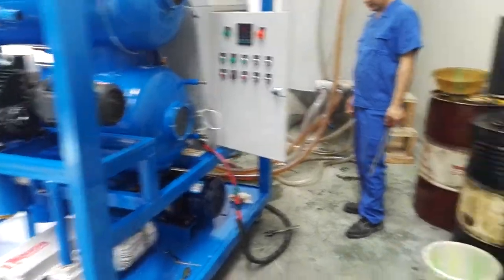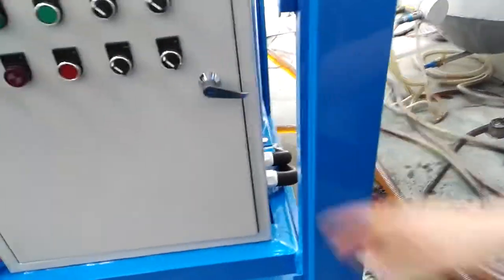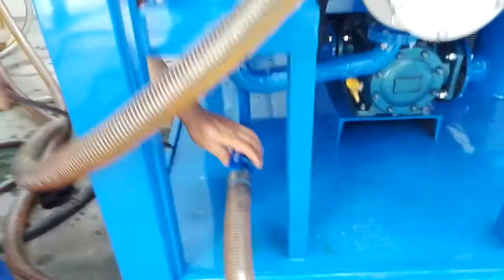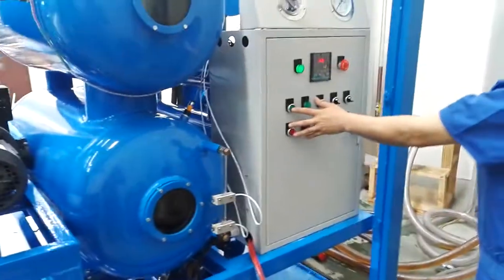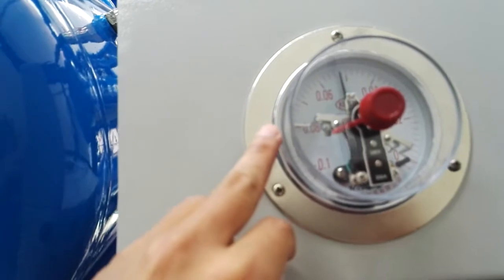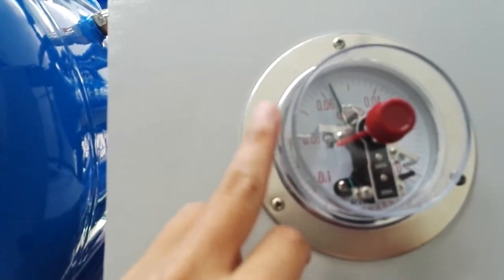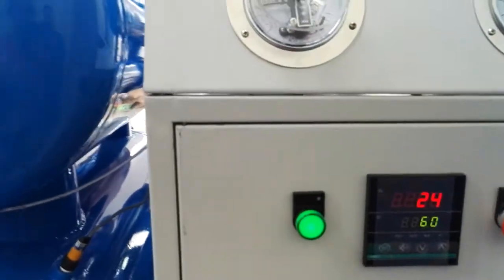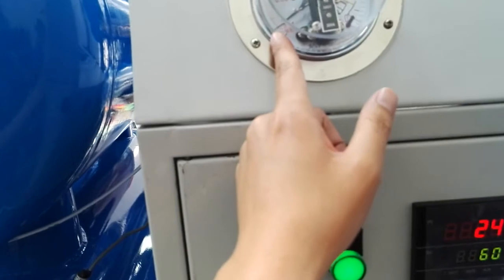Transformer oil purifier operation introduce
This is double stages vacuum transformer oil purifier is mainly used for removing trace water, gas and impurities from insulating oil, improving the insulating oil performance index. It is mainly applied to purification of 110KV, 220KV, 500KV, 750KV, 1000KV power transmission equipment insulating oil, also applied to treat low viscosity oils, like insulating oil, turbine oil, and hydraulic oil in the transmission equipment which is lower than 110KV.Meanwhile,the oil purifier can be used as independent vacuum source with functions of vacuum drying and vacuum oiling. Insulating oil performance mainly decided by oils water content, If the water is not saturation in the oil, it appears as the molecular states; If water is saturation in the oil, it appears as the liquid states and stay at the bottom of container. Under the vacuum states, because the less gas content, the water and gas in the oil will be escaped from the oil and evacuated by the vacuum pump. The higher vacuum value (Close to 0 Pa), the higher speed of water molecular volatilization (The latest technology, the Vacuum oil purifier can reach to 1Pa Working vacuum value). The gas and water which dissolved in the oil will become gaseity and exhausted by vacuum pump. The oil temperature affect vacuum oil purifier working efficiency, the higher temperature, the water molecular get more kinetic energy, so it is higher diffused speed of water molecular. But, exorbitant temperature will cause fracture of carbon chain for oil molecular, if that will make oil bad.